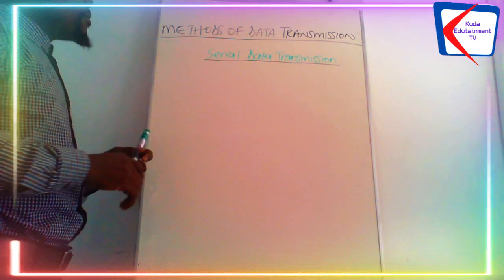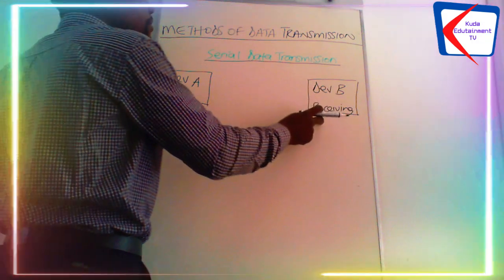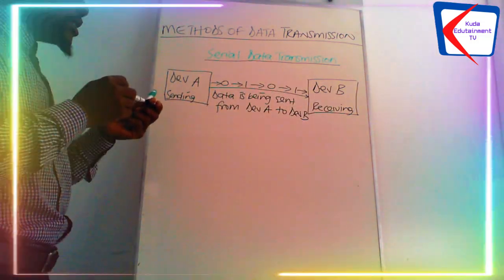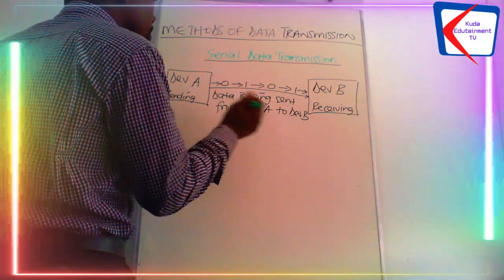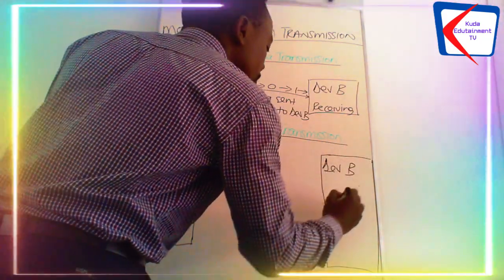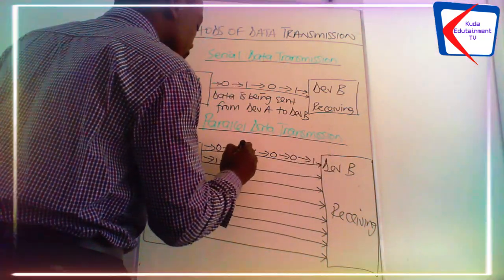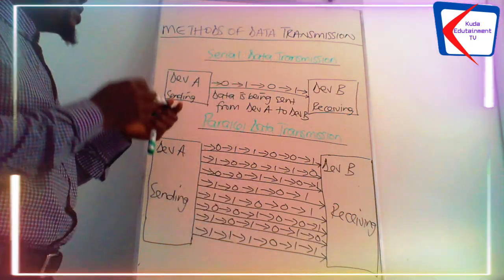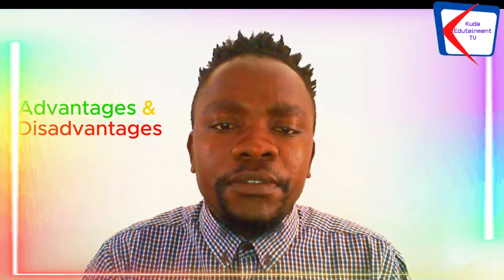What is Serial and Parallel Data Transmission. Methods of Data Transmission 01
Welcome to Computer Science IGCSE Cambridge Syllabus Chapter 2 Data Transmission. In this video I we are looking at Methods of Data Transmission. There are five methods of data transmission as outlined in the Computer Science IGCSE Text book written by Sarah Lawrey & Victoria Ellis and there are SERIAL, PARALLEL, SIMPLEX, HALF DUPLEX and FULL DUPLEX. In this video we will be discussing the first two methods which are Serial and Parallel transmission. The common characteristic being that they transmit data using wires, However Serial transmit data bit by bit on a single wire whereas Parallel transmits multiple bits of data at a data using multiple wires.  My channel is mainly pro Computer Science IGCSE - A Level, ICT IGCSE - A Level, ICDL (Computer Literacy), Computer Applications Technology and Computer Studies. Content will always change to suit the current Cambridge Syllabus. The concepts I teach here applies also applies to tertiary ICT, Computer Science, Information Systems modules etc.  In the next video we will be looking at Methods of data transmission.